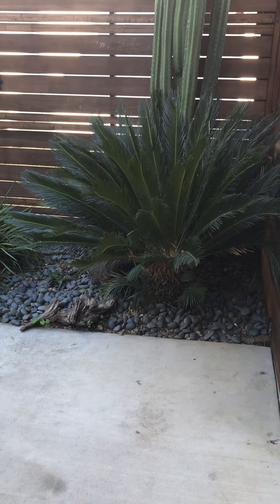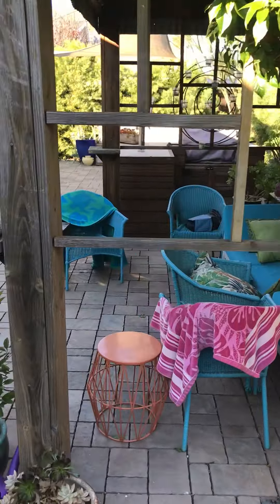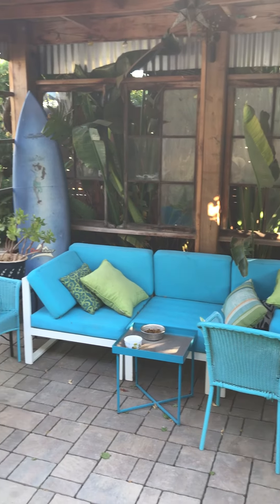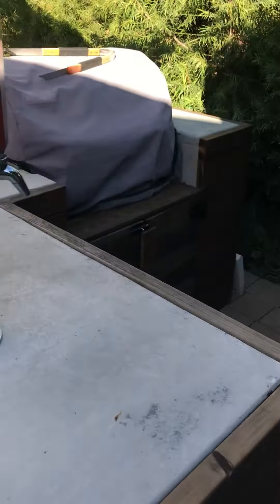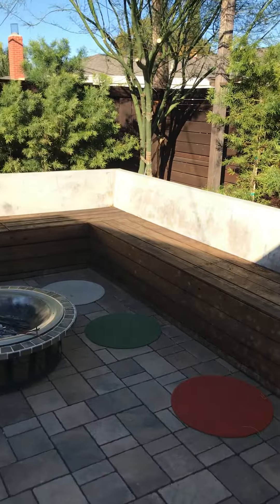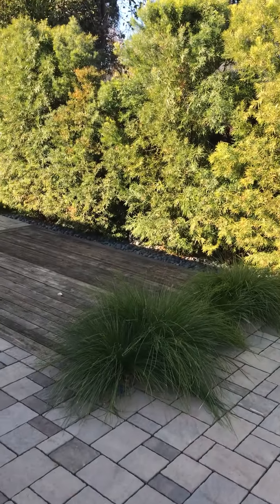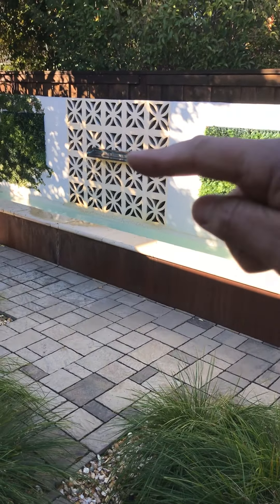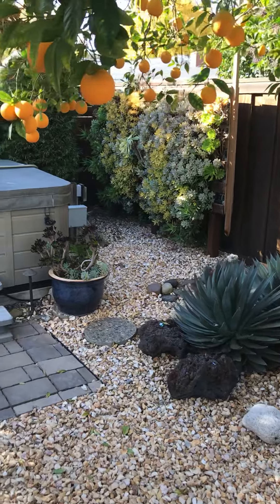Landscapeguru backyard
My backyard which we installed 3 years ago. It includes arbor, deck, concrete seating area, water feature, living wall, outdoor kitchen with kegerator, paver patio, plantings and lighting